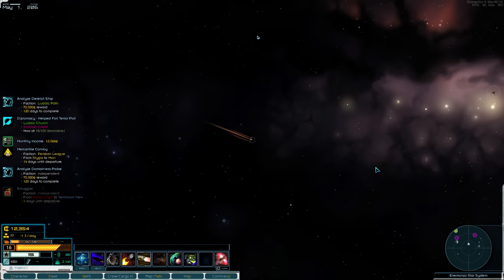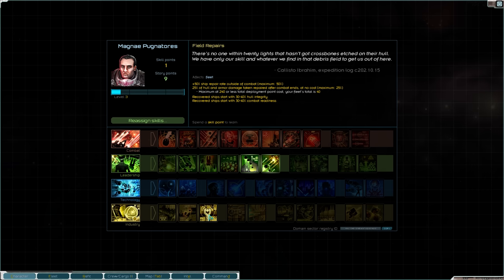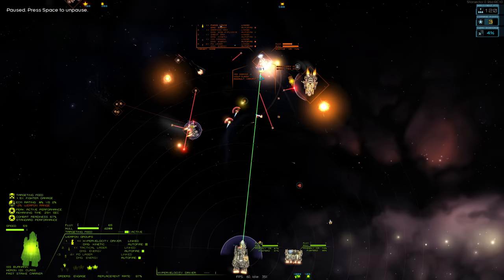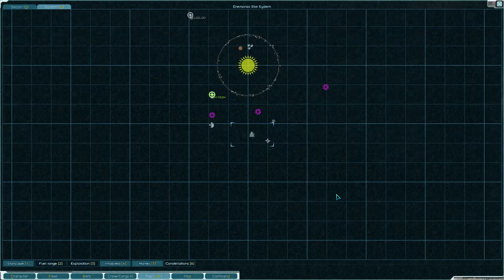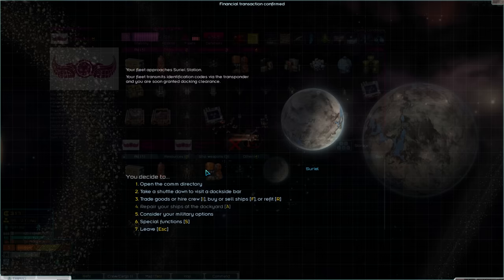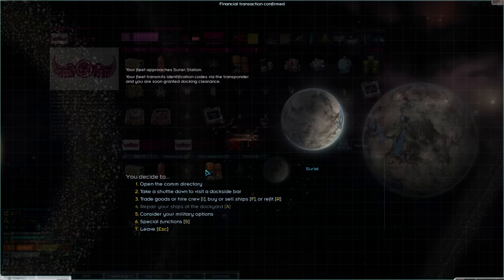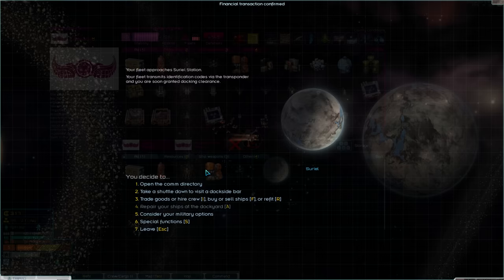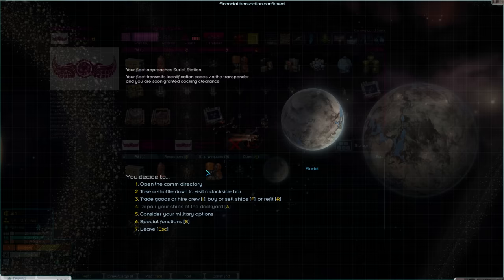Working For A Pirate Lord - Starsector Carrier Only Let's Play #2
In this series we are setting out to only use carriers as we attempt to survive the universe of Starsector playing as Magnae Pugnatores. In this challenge series I am only allowed to use ships with a fighter bay this comes with an exception for civilian vessels that we need to carry our loot and fuel.

Releases schedule - This series will be released every other day

Game Description + Link -

Mods Used -

I have not played this version of Starsector yet so wanted to do so without any ship modifications but used Nexerelin to make the universe more lively.

Note there is a Mod Index where you can find all the mods and more available for the game ones that are important for gameplay are Magiclib - Nexerelin - Graphic Lib

Lazylib
Magiclib
Nexerelin
Graphic Lib